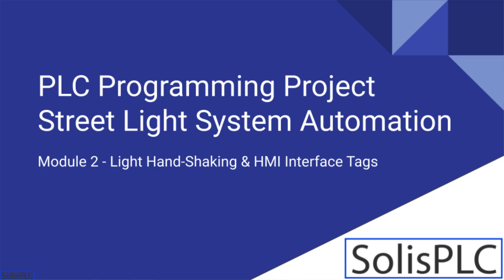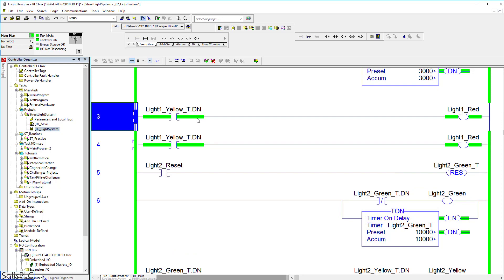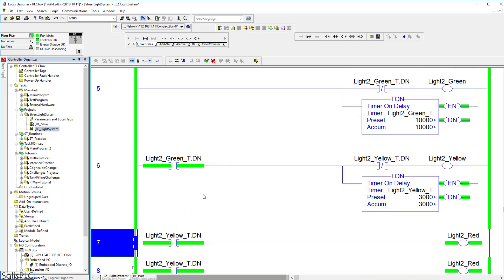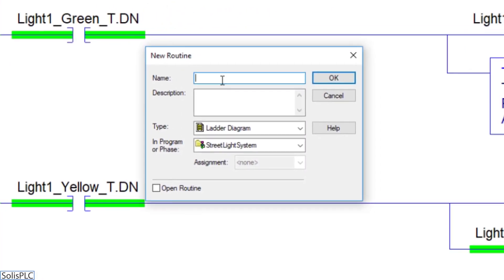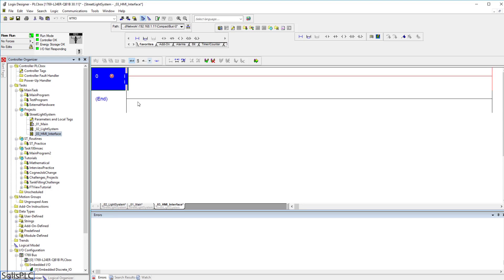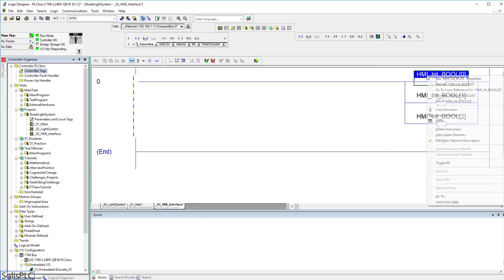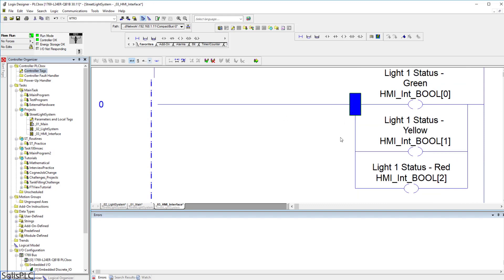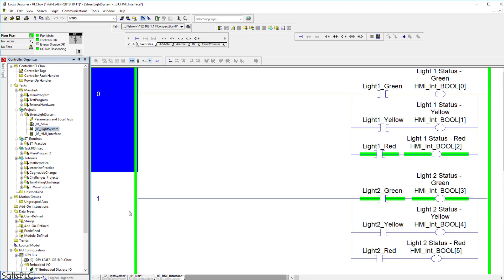PLC HMI Programming Project | Development Tutorial Beginners Ladder Logic Diagram RSLogix | Part 2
PLC Programming & HMI Development is best learned via projects. In this series, we will be implementing a street light system one video at a time. Throughout the project, you will learn some of the best practices when it comes to ladder logic, input & output checks, external device implementation & more.

In part 2, we're building an HMI interface which will be used by the HMI software. It's always best to create this type of API in order to separate your PLC code from what the HMI is reading. This allows you to easily modify your logic without affecting the tags read by your Interface.